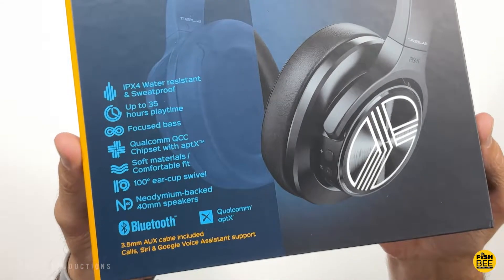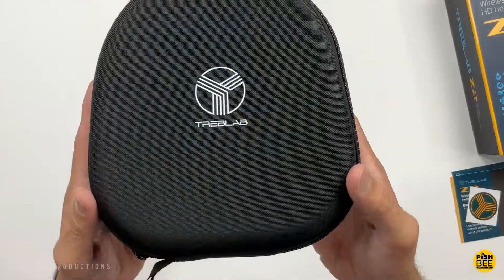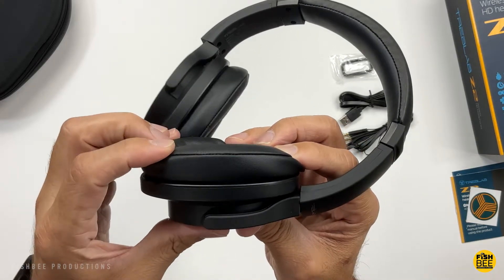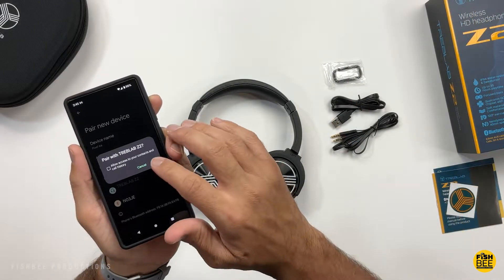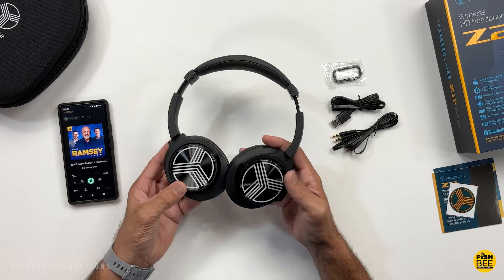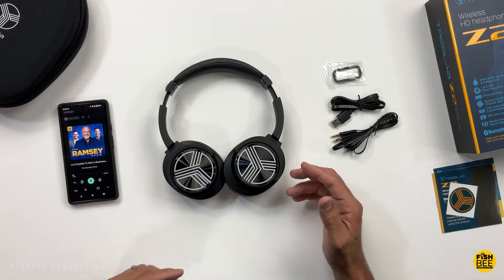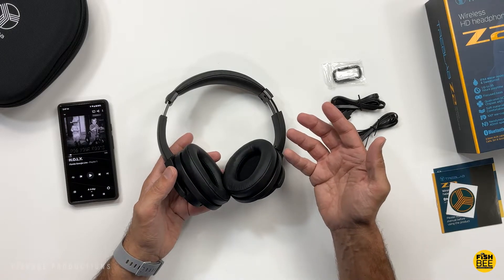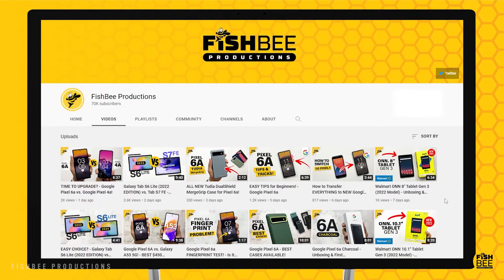Treblab Z2 ANC Wireless Headphones - Unboxing & Mic Test!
TREBLAB Z2 | Over Ear Workout Headphones with Microphone | Bluetooth 5.0, Active Noise Cancelling (ANC) | Up to 35H Battery Life | Wireless Headphones for Sport, Workout, Running, Gym

Treblab Z2 on Amazon